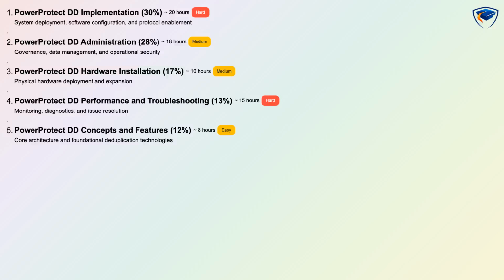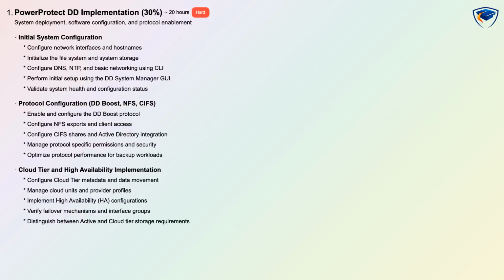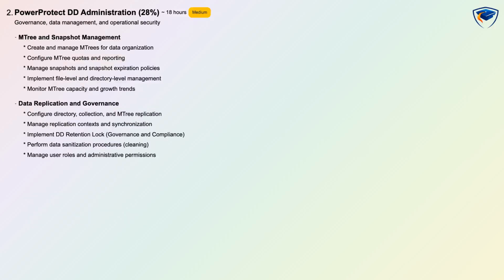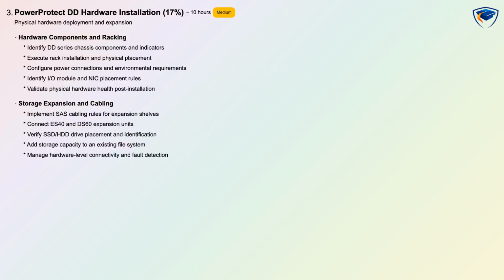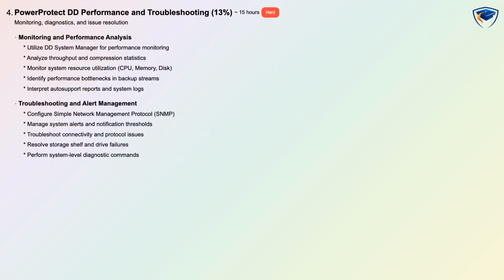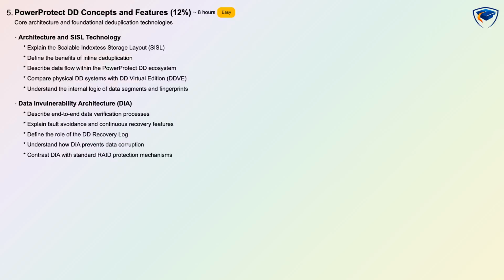Dell DES-DD23 Certification Syllabus: Unlock Enterprise Storage Mastery in 2023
Unlock the full potential of the Dell DES-DD23 exam with our comprehensive syllabus guide, expertly crafted to equip you with the knowledge and confidence to succeed where others may fall short. Unlike generic study materials, our guide delves deep into the core topics, offering actionable insights and expert certification tips to propel your IT career forward.

In this video, we'll break down the Dell DES-DD23 syllabus, providing a step-by-step exam prep roadmap to help you conquer this challenging certification.

Core Topics Covered:

 Domain 1: Architecture Design (23%)
  - Identify and describe the key characteristics of a cloud deployment model
  - Explain the security and compliance requirements for cloud infrastructure
 Domain 2: Technology Innovation (21%)
  - Describe the key features and benefits of an HCI solution
  - Explain the business and technical value of an Enterprise Storage solution
 Domain 3: Infrastructure Services (21%)
  - Explain the importance of service level management and monitoring in a data center
  - Identify and describe the characteristics of a cloud-ready infrastructure
 Domain 4: Data Protection (15%)
  - Describe the key features and benefits of data protection technologies
  - Explain the importance of backup, archiving, and disaster recovery
 Domain 5: Management and Orchestration (20%)
  - Explain the importance of automation, orchestration, and resource management
  - Describe the key characteristics of IT service management frameworks

With our expert-led syllabus breakdown, you'll master the essential knowledge and concepts required to ace the Dell DES-DD23 exam. Boost your score with Exam Sale practice questions and study guides, designed to sharpen your skills and bolster your confidence.

Good Luck!